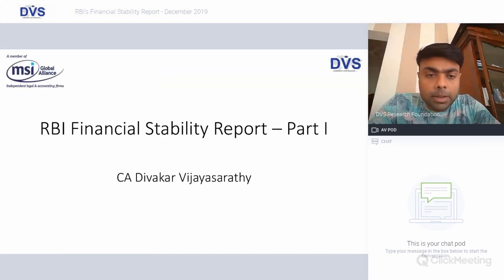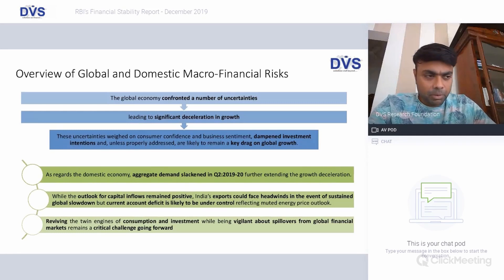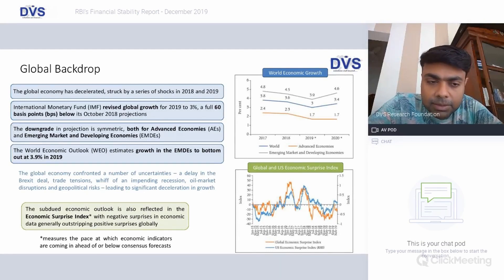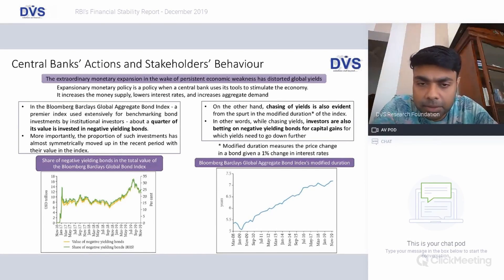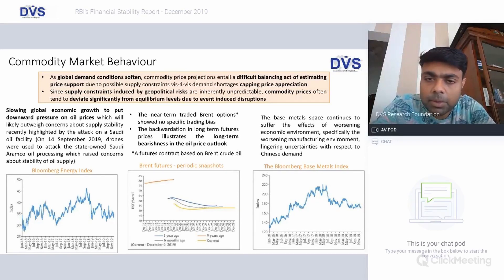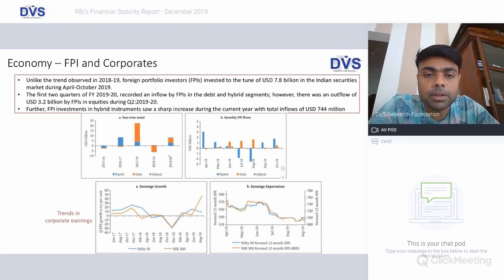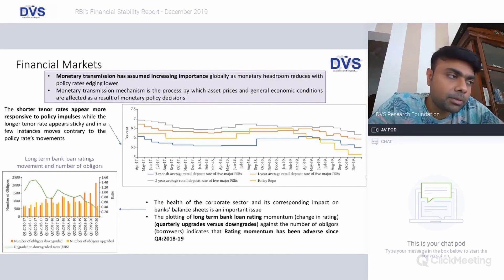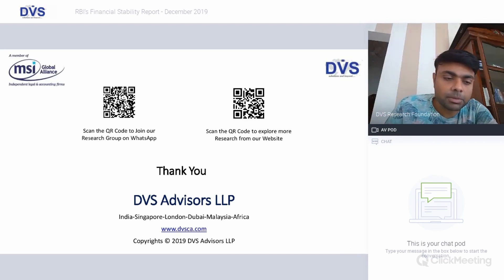RBI Financial Stability Report – Part I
Objectives & Agenda :

The Reserve Bank of India on 27th December 2019 released the 20th issue of the Financial Stability Report (FSR). The FSR reflects the collective assessment of the Sub-Committee of the Financial Stability and Development Council (FSDC) on risks to financial stability, as also the resilience of the financial system. The Report also discusses issues relating to development and regulation of the financial sector. In this Webinar, we shall understand the key findings and observations made in the Report.